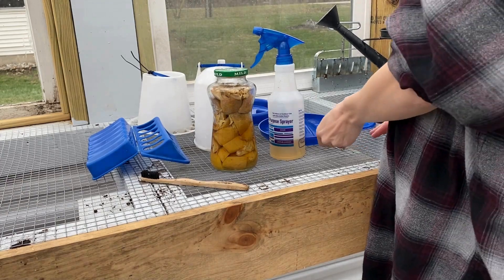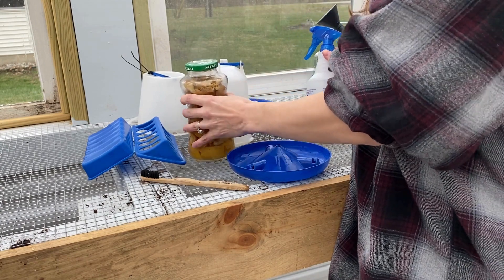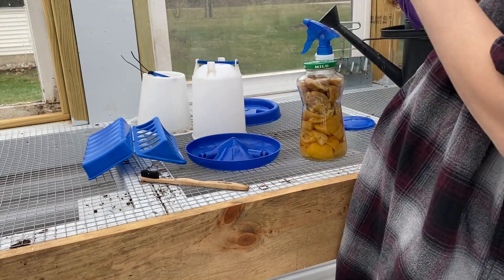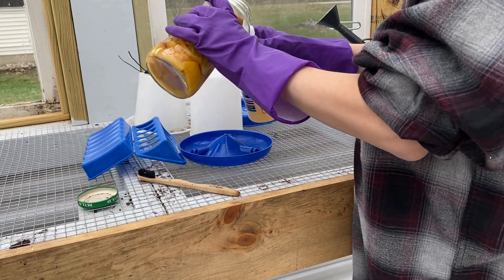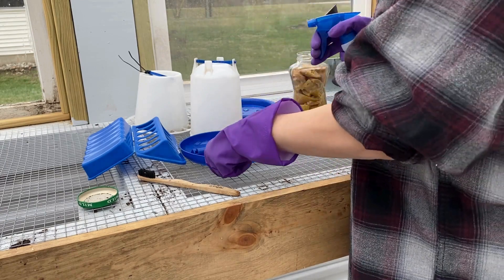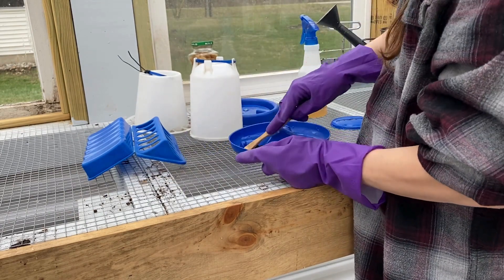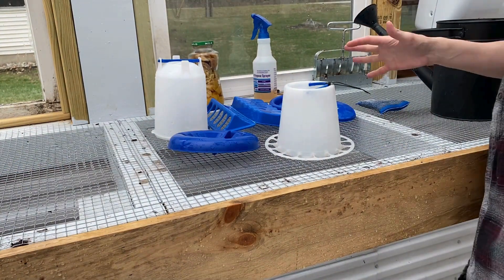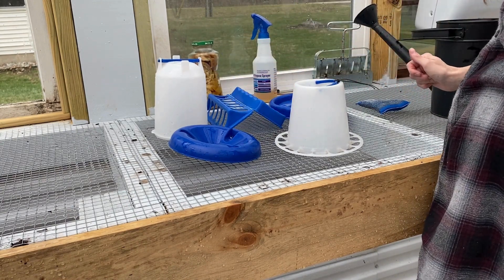Setting Up A Chicken Brooder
Sanitization is KEY! Bedding, Food, Water, Heat and you're all set!